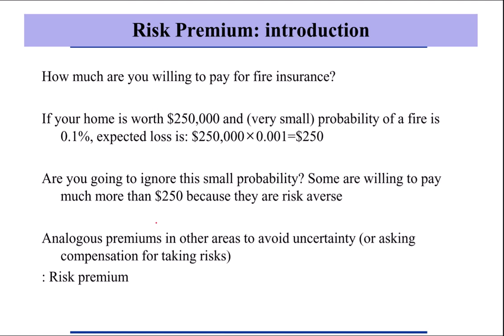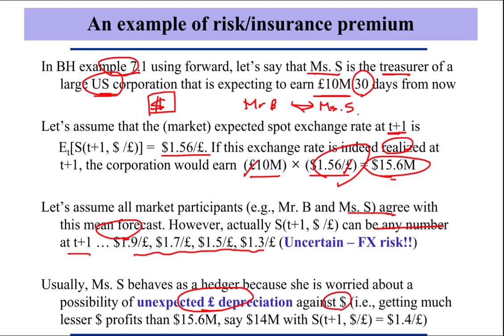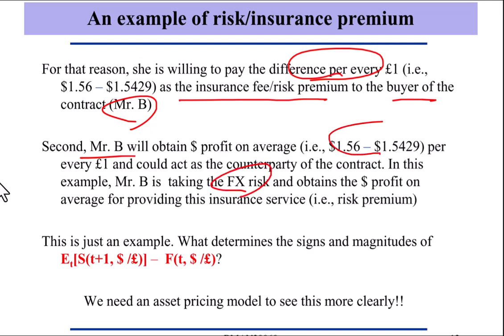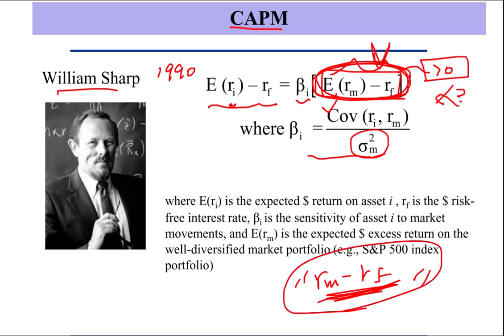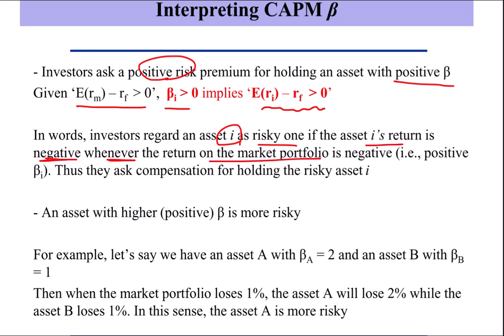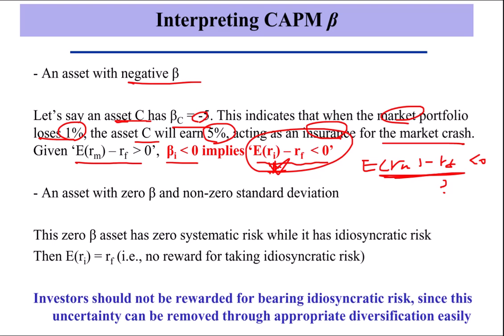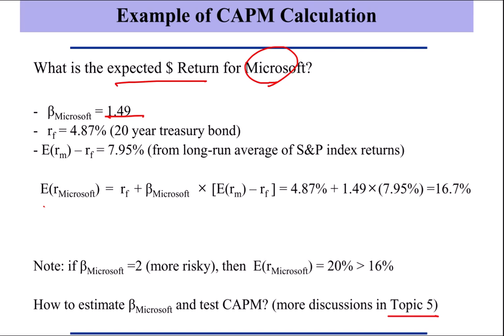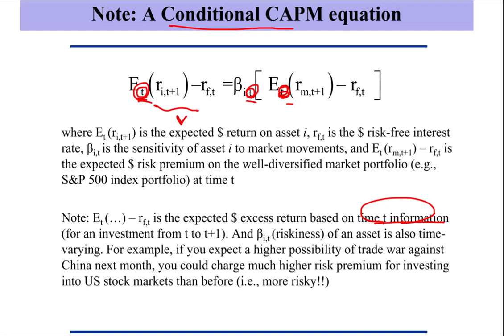Risk premium and CAPM (p3 - p13 of Topic 2.3)